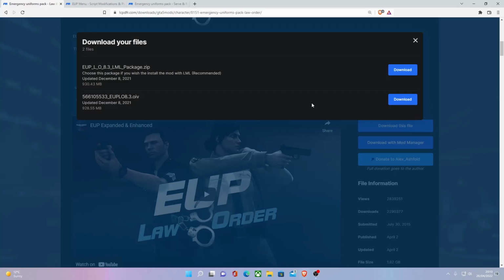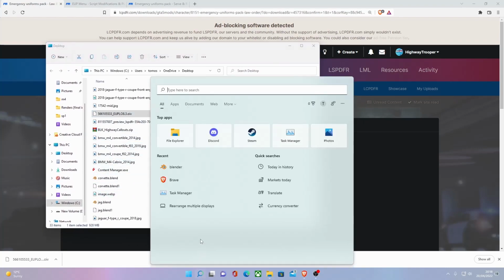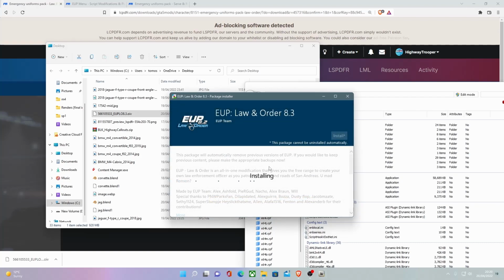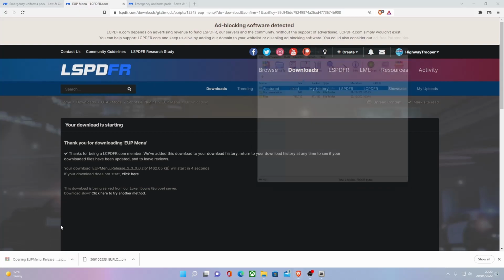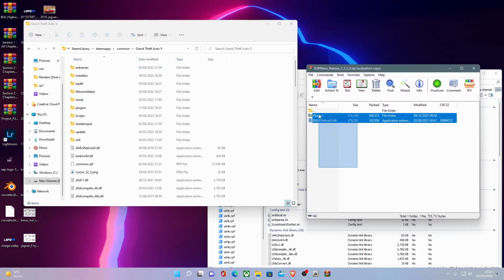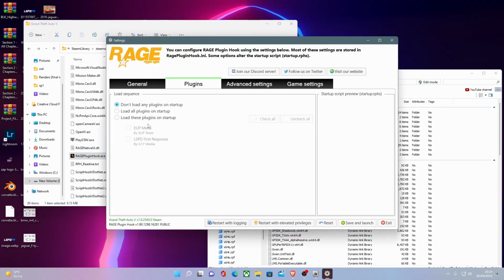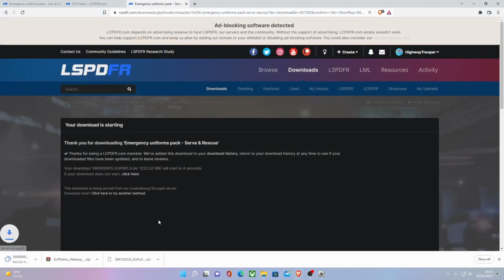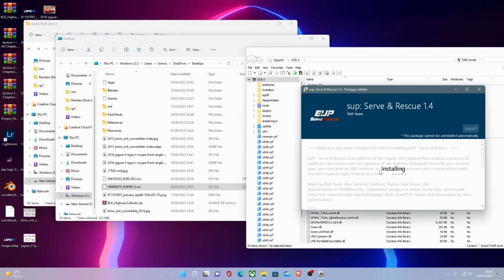How to install EUP 9.3.1 into LSPDFR | Law & Order and Serve & Rescue 1.5 | GTA 5 Mods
How to install Emergency uniforms pack into GTA 5 with LSPDFR Mod

Use and "highwaytrooper" at checkout!